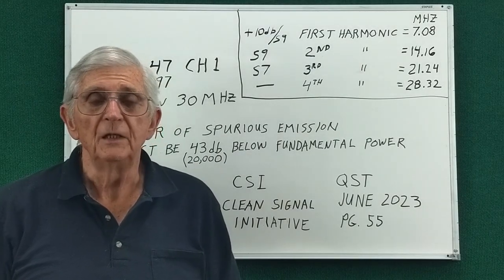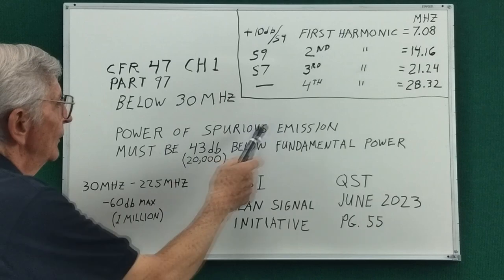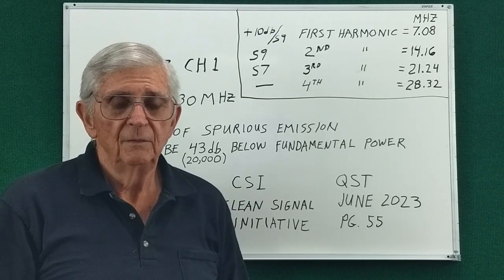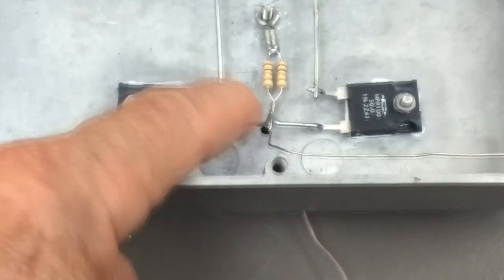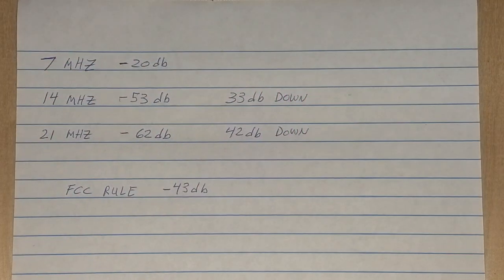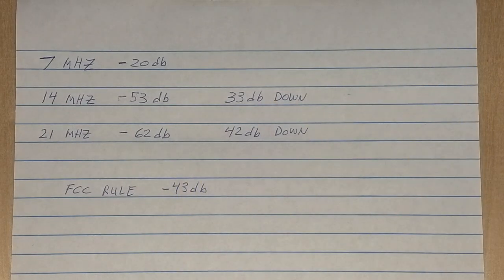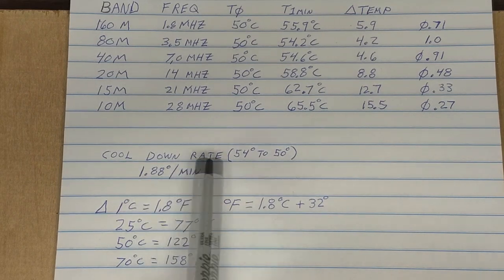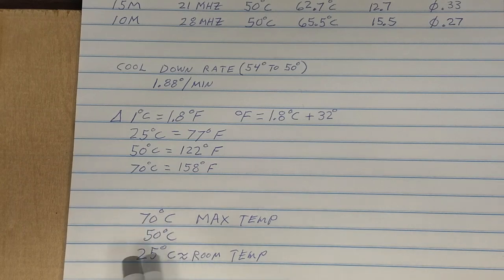EFHW emissions violate FCC rules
A spectrum analyzer is used to show the magnitude of the harmonic emissions caused by the ferrite core in an EFHW antenna. These spurious emissions exceed the level allowed by FCC rules. Also shown is how to make a 50 Ohm dummy load with a -40db signal tap.

Watch these videos for complete context.